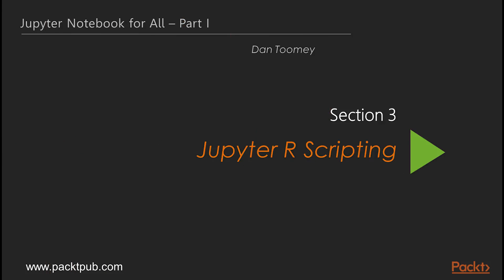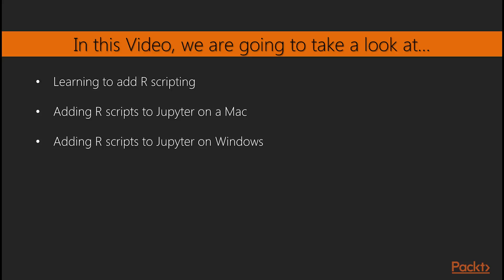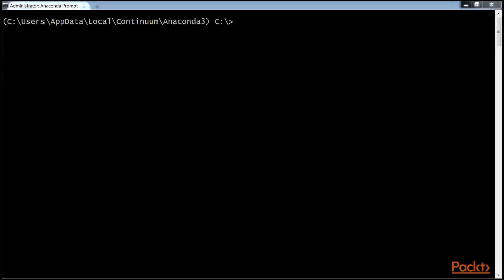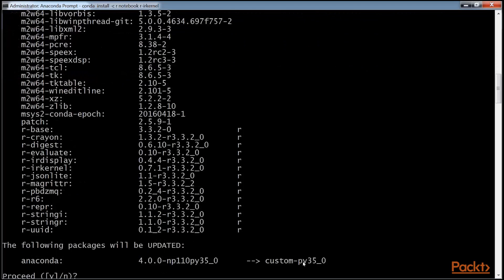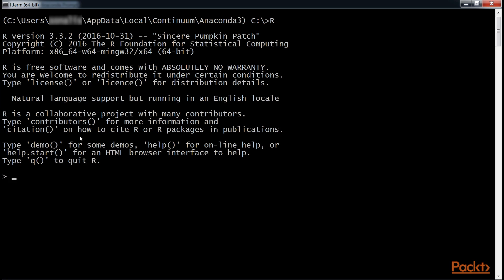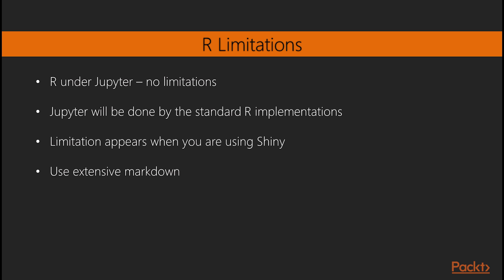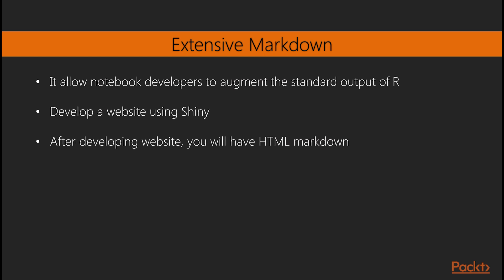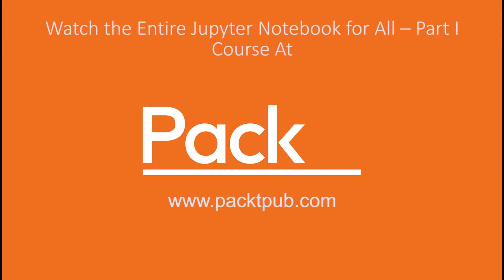Jupyter Notebook for All – Part I : Adding R Scripting to Your Installation | packtpub.com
The ability to make R scripting available in your Jupyter installation.
• Add R scripts to Jupyter on a Mac
• Add R scripts to Jupyter on Windows
• Add R packages to Jupyter